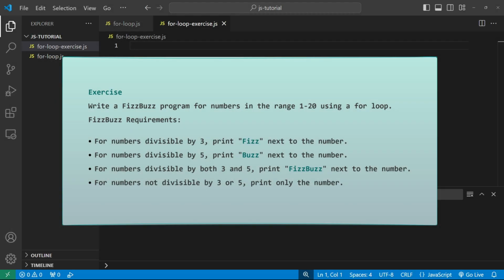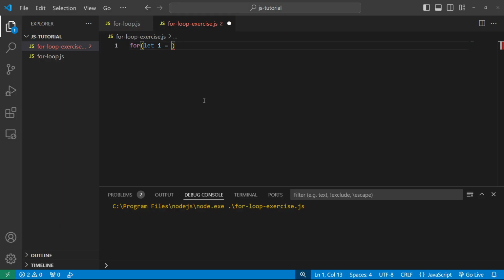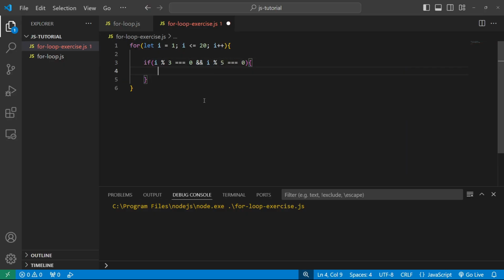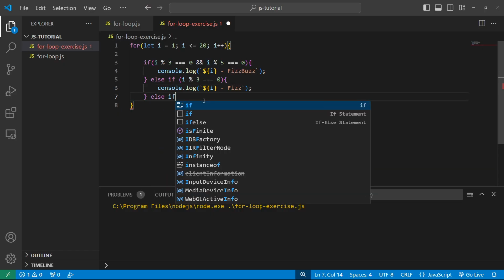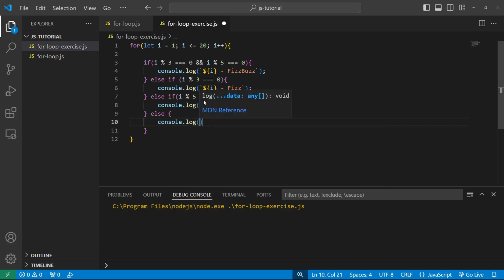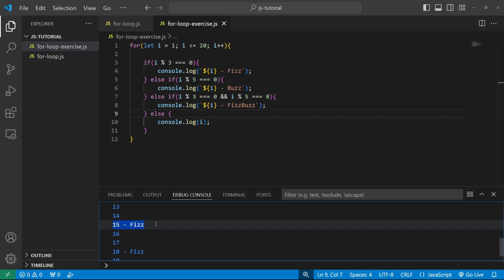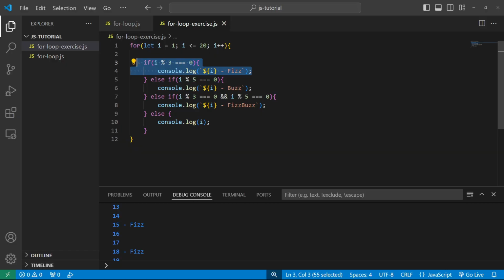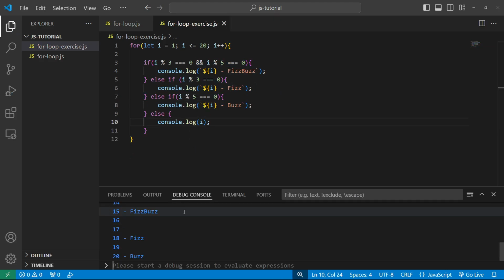JavaScript For Beginners #51 | Practice For Loop Fizz Buzz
00:00 - Fizz Buzz Exercise
00:12 - Example solution
01:12 - Common Fizz Buzz mistake

*For loop: Exercise*
Write a *FizzBuzz* program for numbers in the range 1-20 using a for loop.
*FizzBuzz* Requirements:
● For numbers divisible by 3, print "Fizz" next to the number.
● For numbers divisible by 5, print "Buzz" next to the number.
● For numbers divisible by both 3 and 5, print "FizzBuzz" next to the number.
● For numbers not divisible by 3 or 5, print only the number.